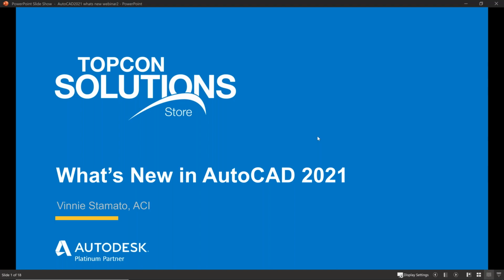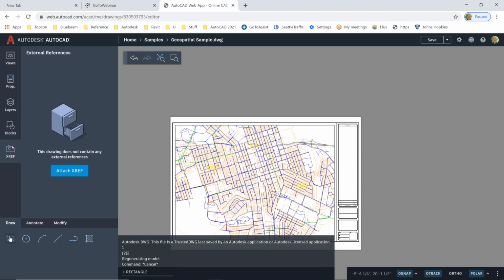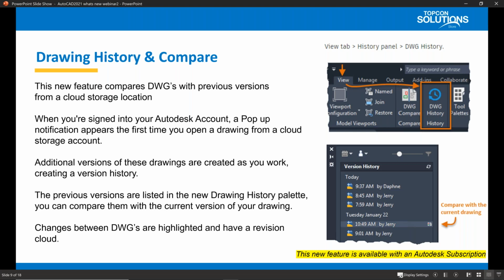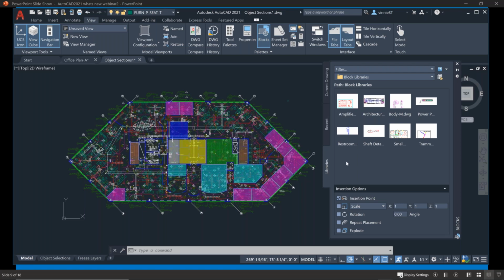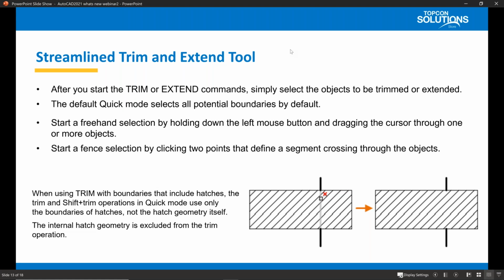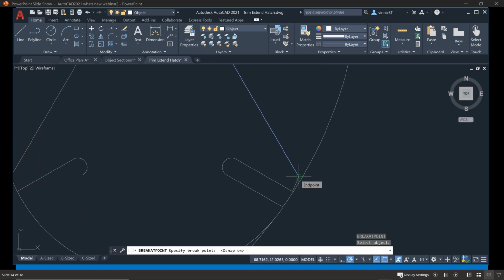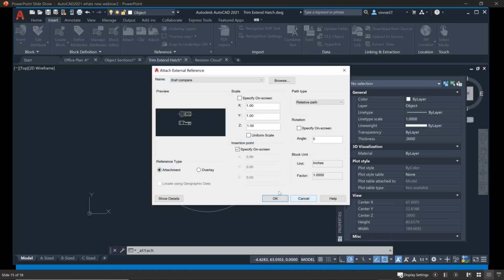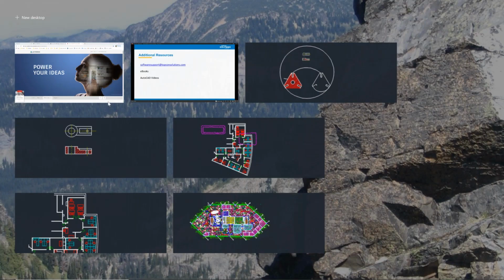What's New: AutoCAD 2021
Watch as our in-house AutoCAD Specialist, Vinnie Stamato presents on What’s New: AutoCAD 2021. During this recording you will see some of the newest, latest and greatest features and enhancements in AutoCAD 2021 such as the enhancements to the touch screen interface. We will also highlight some of the key AutoCAD 2021 features like the Enhanced Blocks Palette, Revision Cloud Enhancements, improvements to Quick Measure, and more.

Please enjoy this recording as we look into the new AutoCAD 2021 offerings and enhancements.